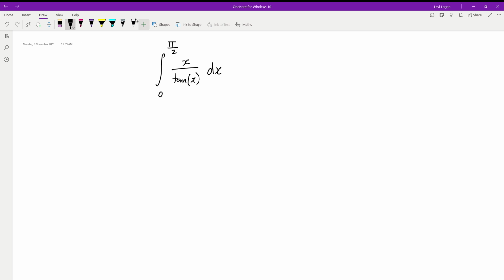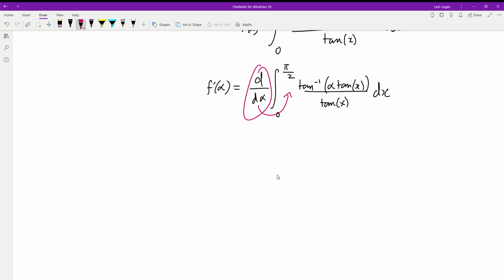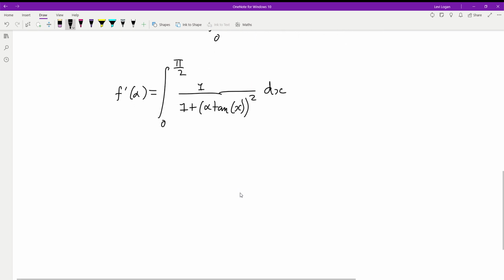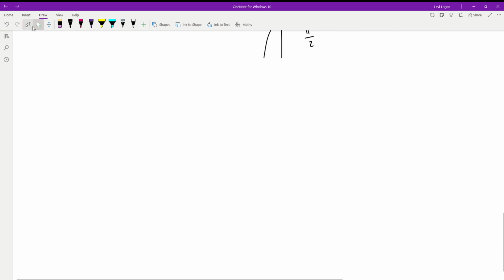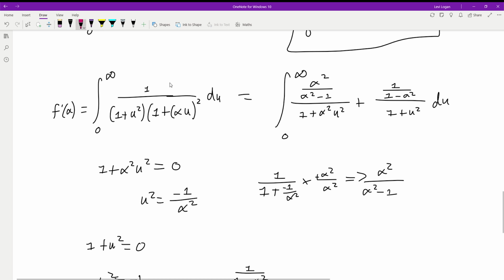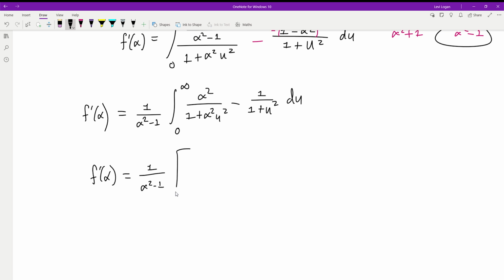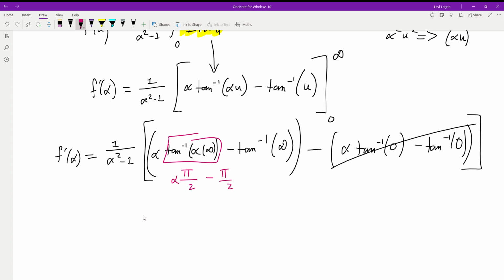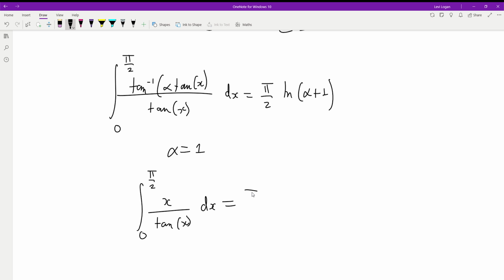Weekly integral EP5: Using Feynman technique of integration